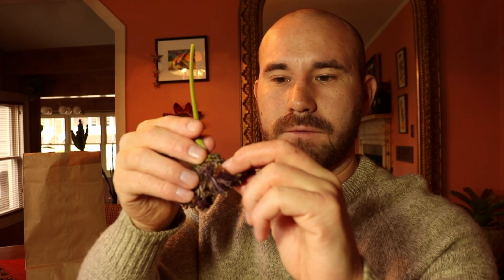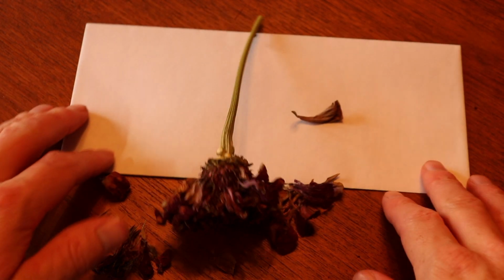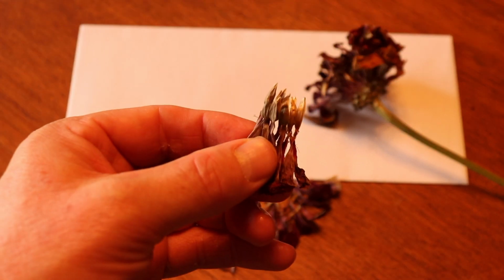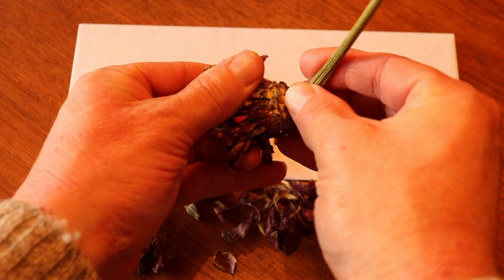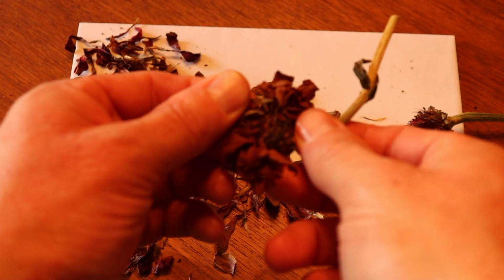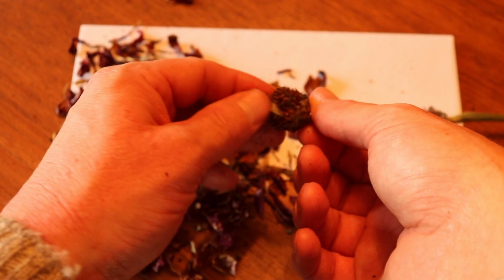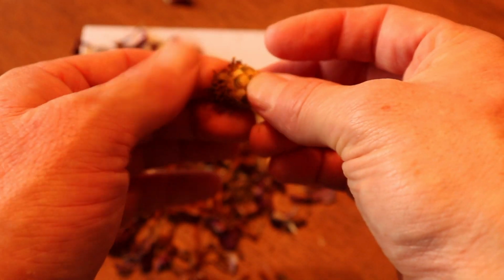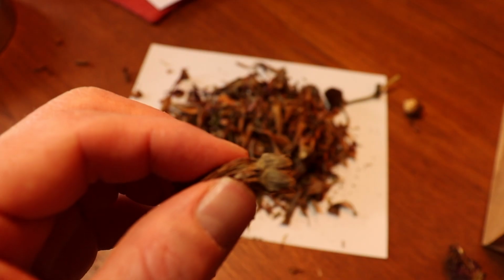How To Save Zinnia Seeds🌸/ Colorful Gardener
Today I want to show my fellow colorful gardeners how to harvest zinnia seeds. It is a fairly easy process that takes no time at all to save your favorite zinnia flowers

Send us something from the Amazon wishlist

Here are some great gardening videos to CHECK OUT